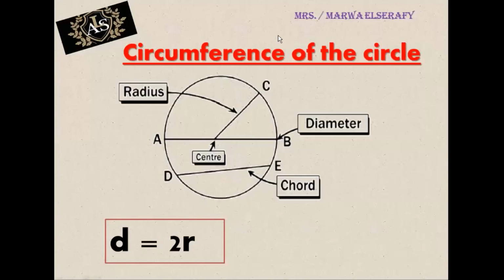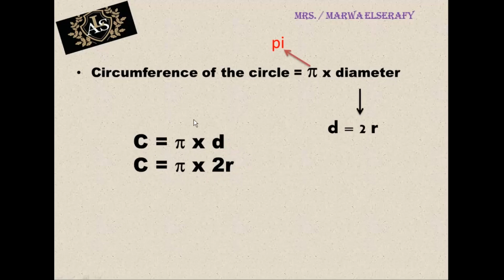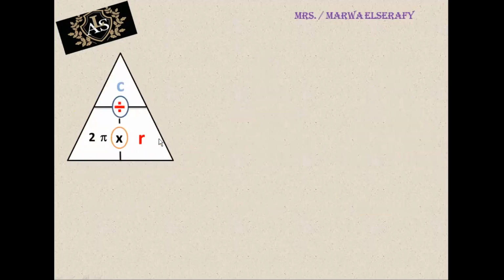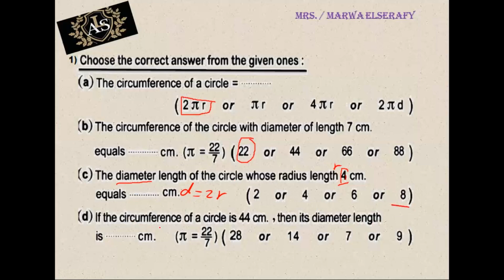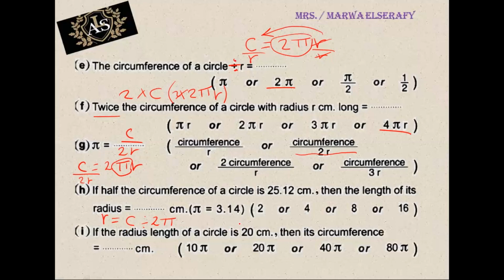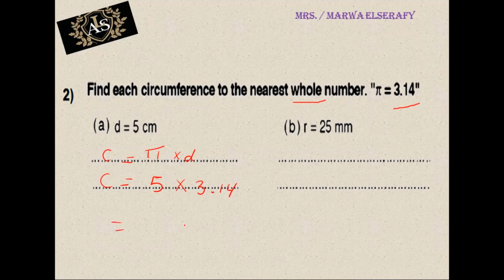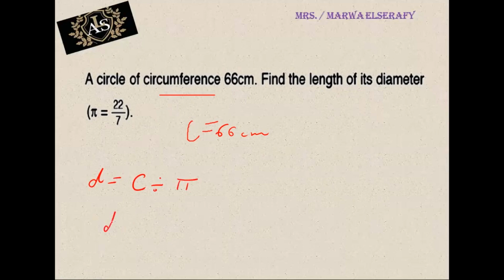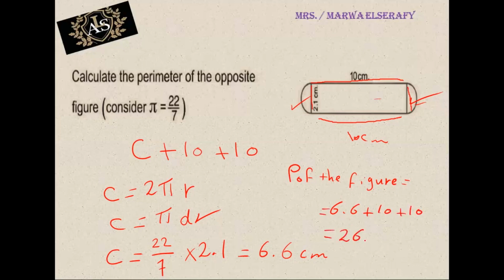circumference of the circle